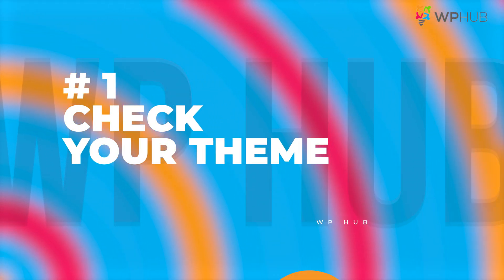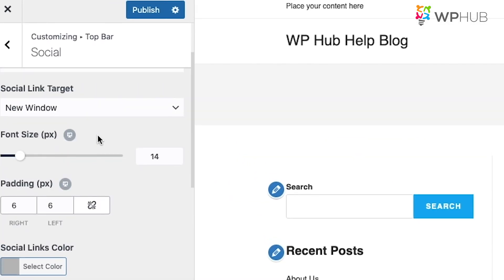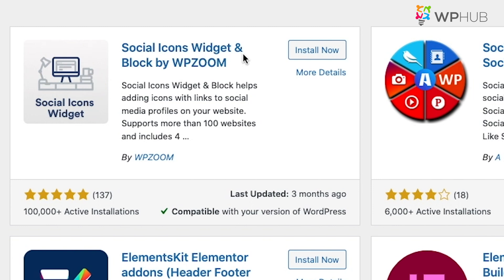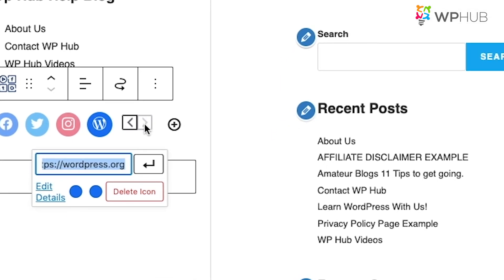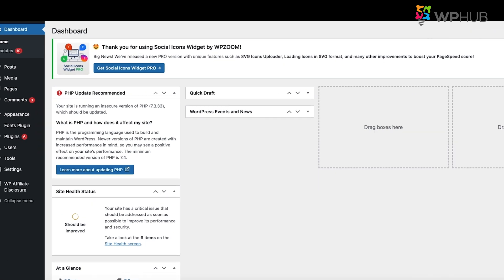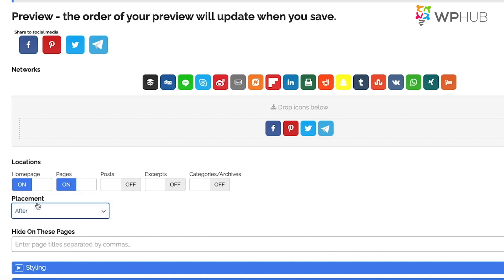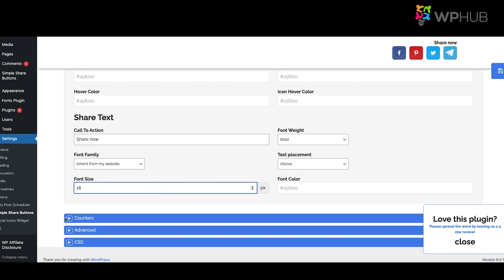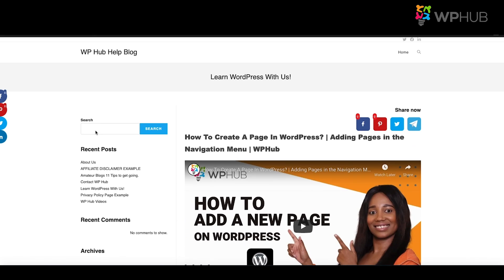This is how you add social media icons to WordPress 🙄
Add social media icons to your WordPress site to let your readers share your web content and increase your website traffic. Normally, your WordPress theme should have a default social media icon installed but if you cannot find that option, watch this video!

Chapters and Guides:

0:00 - Intro
0:35 - Check Your Theme
2:00 - Using Social Icons Widget
4:02 - Social Sharing Buttons
6:23 - Floating Social Media Icons